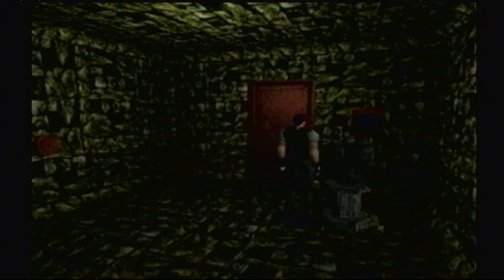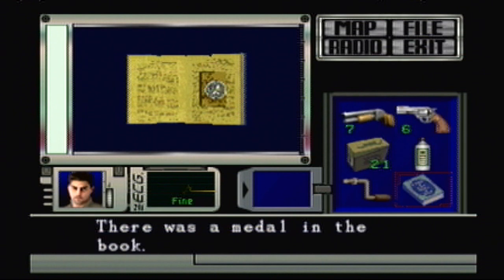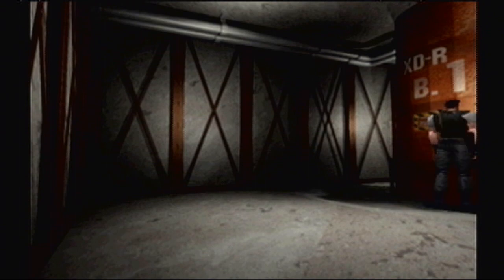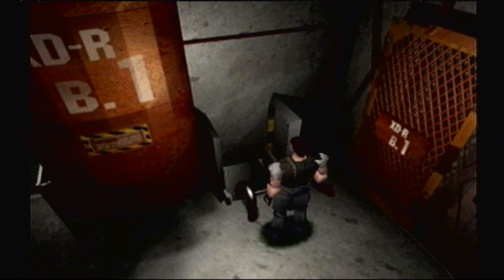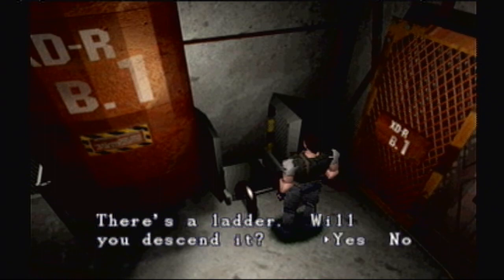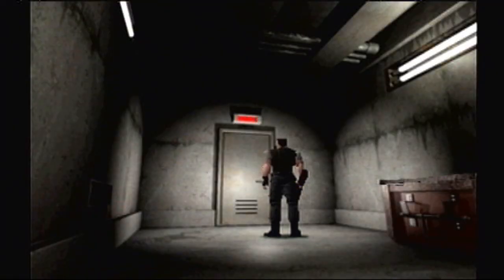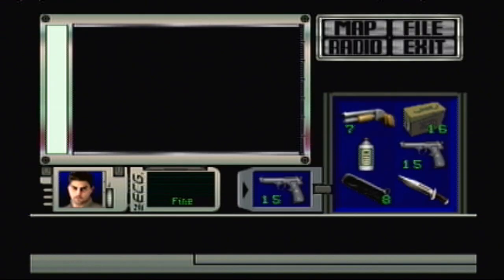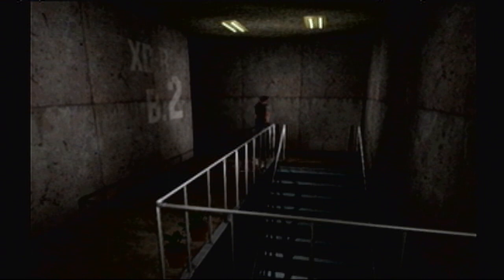Let's Play Resident Evil, Blind! [38]: This is the Lab!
And this the laboratory!